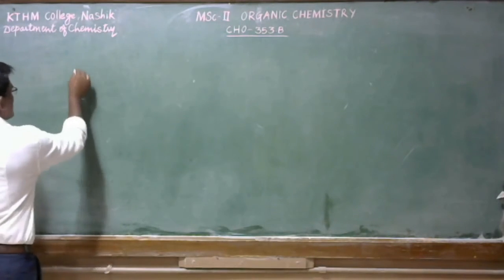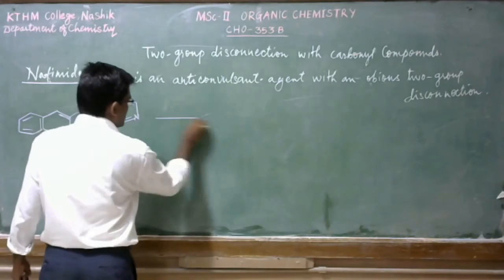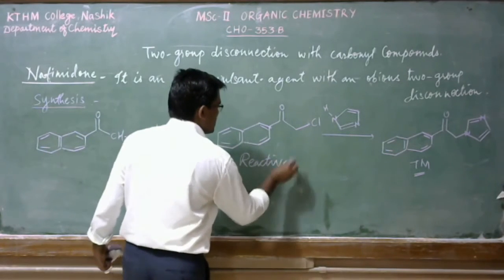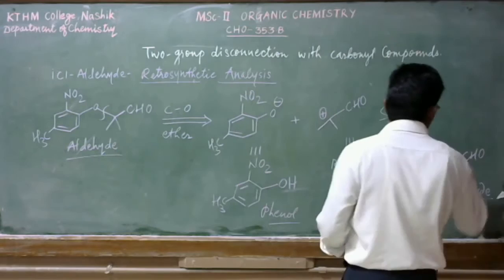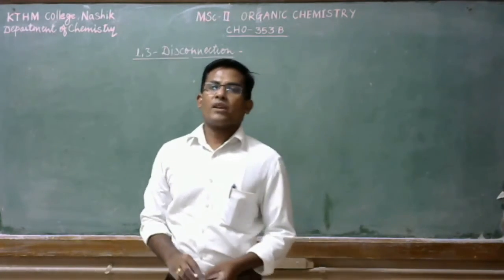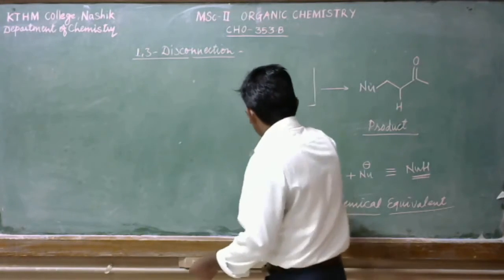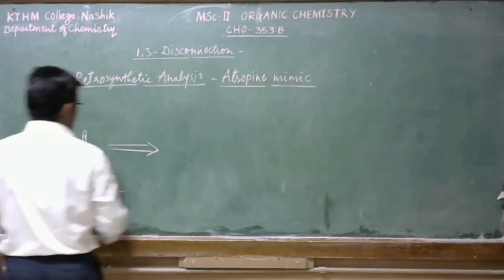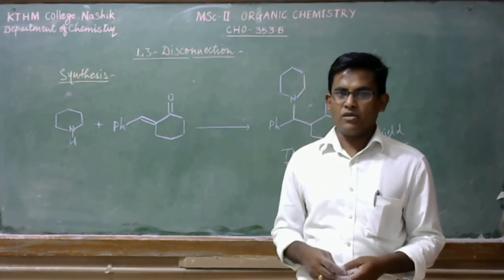MSc-II (ORG CHEM) | Sem-III | CBOP-3 CHO-353B: Design. Org Synt & Hete Chem. | Dr. Milind P. Meshram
Lecture 8:
Chapter 1: Designing Organic Syntheses
Topic: Two-group Disconnections